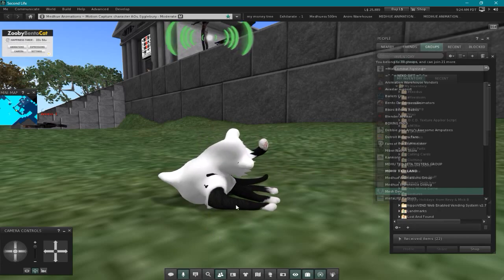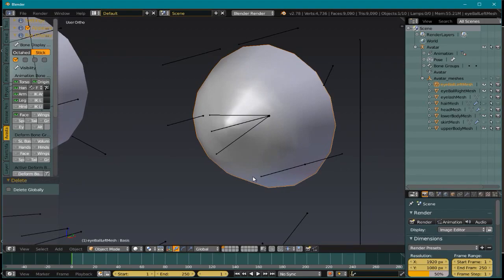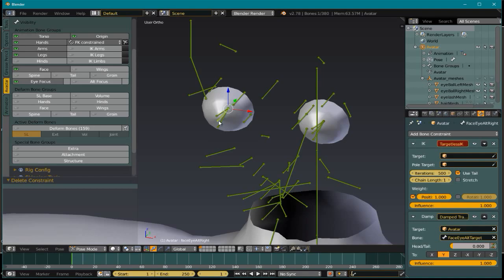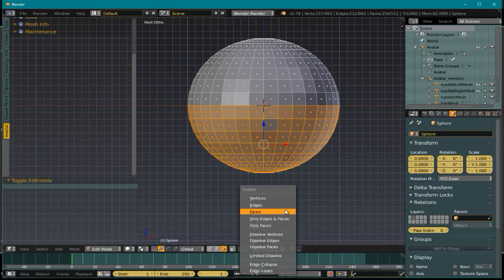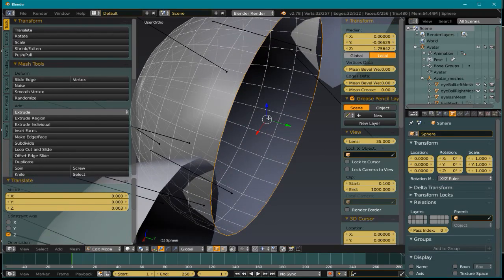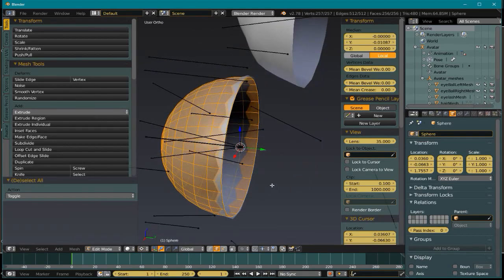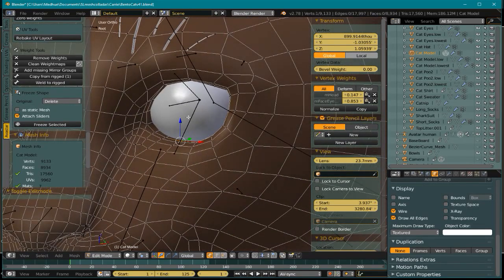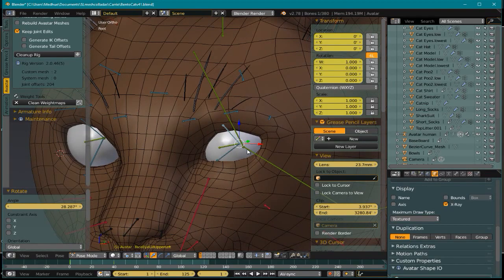Tips for Rigging Eyes for Second Life Avatars